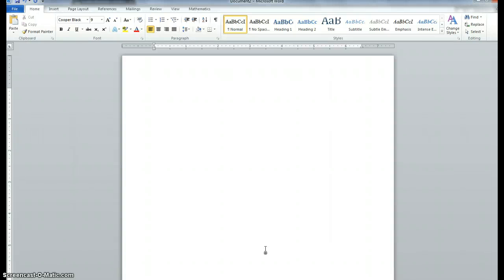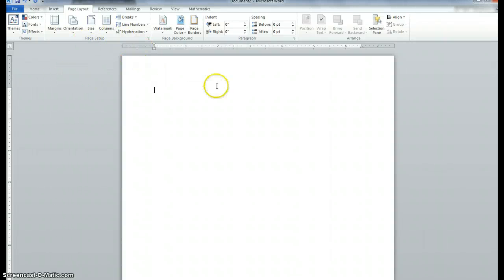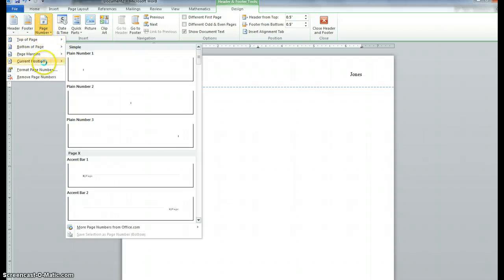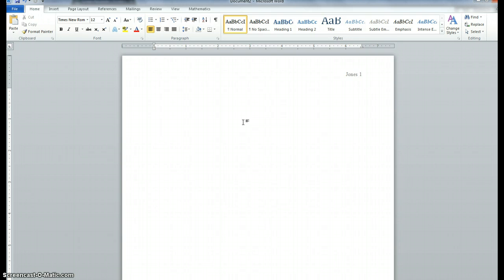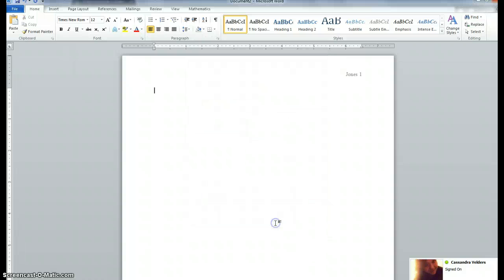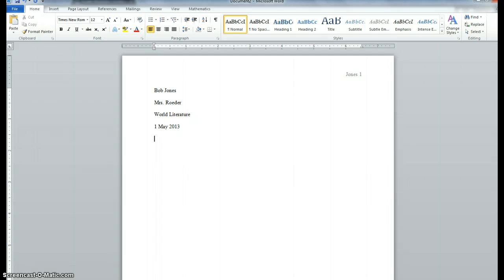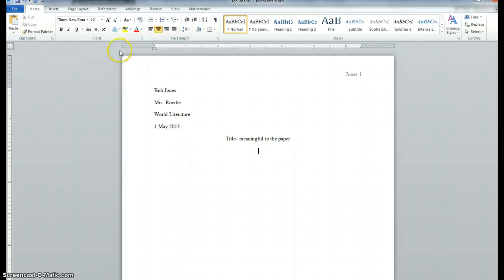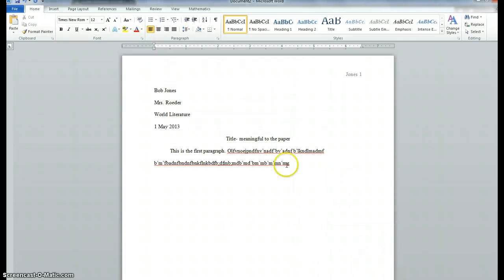MLA Format for Essay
This document walks you through how to set up a paper using MLA format for an essay.  It does not include how to set up a Works Cited page.